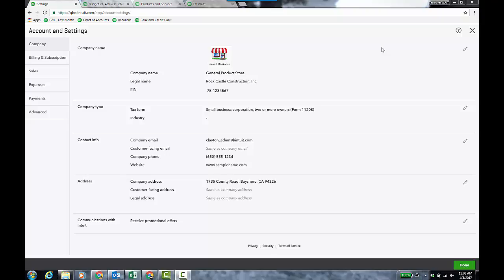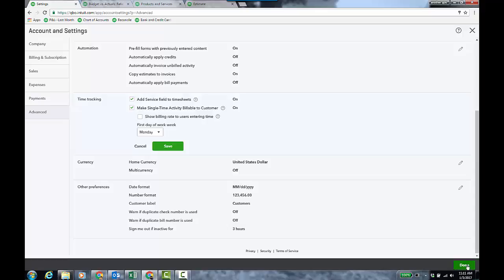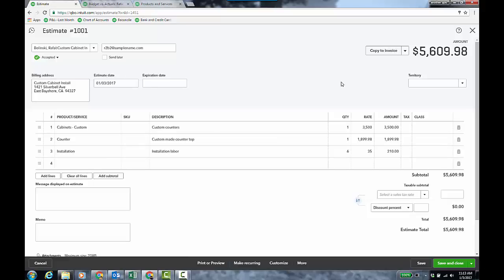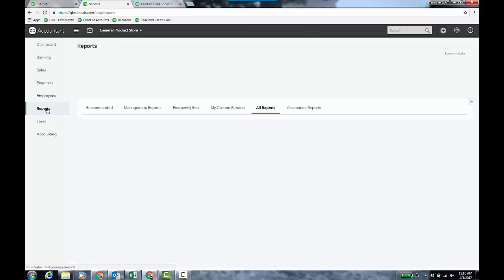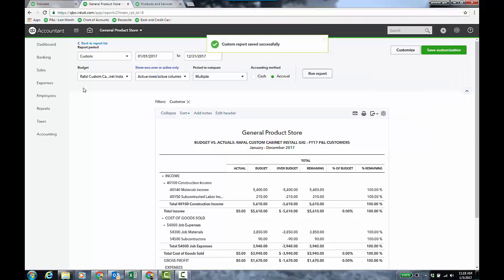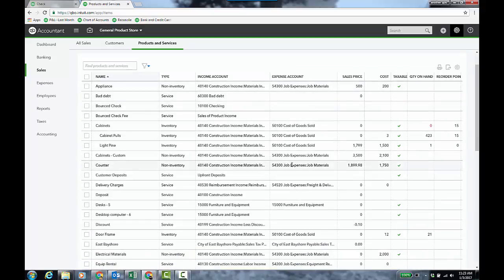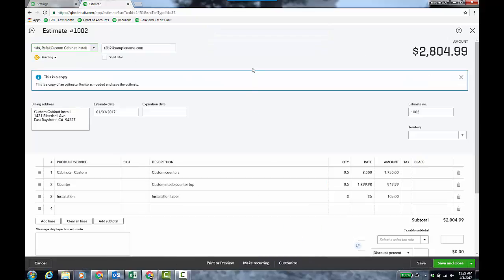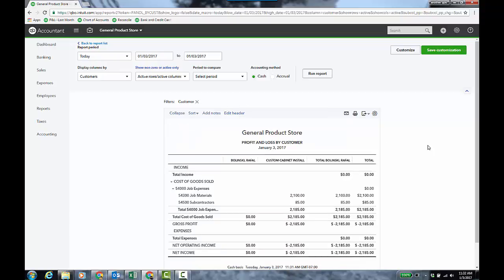Job Profitability and Budget to Actual Kildal Method